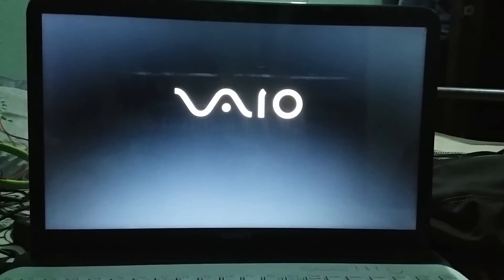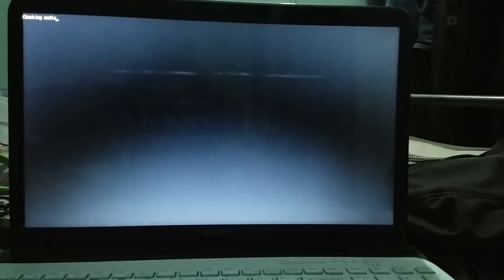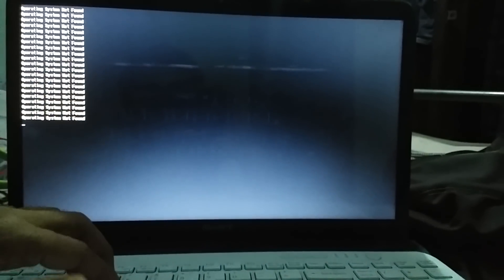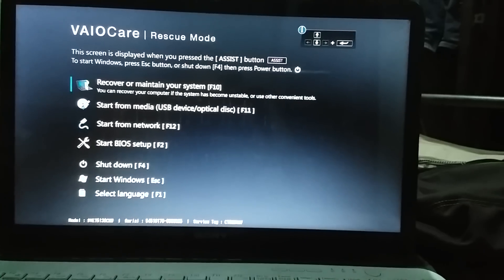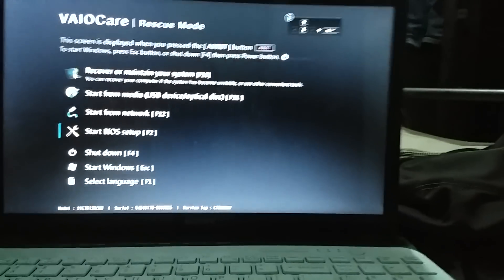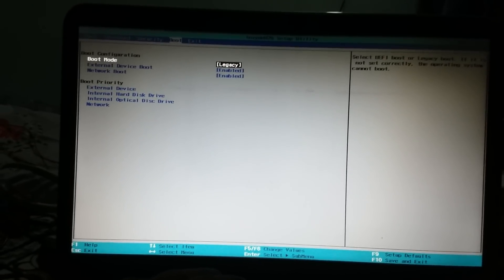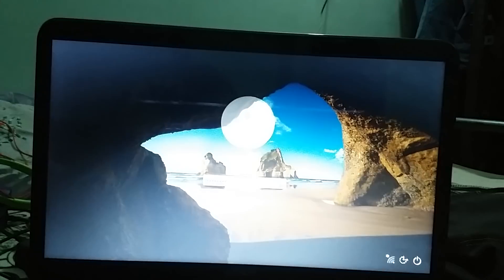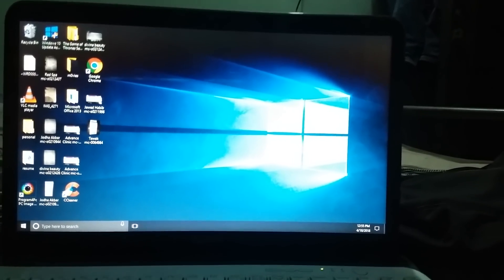Operating system not found Sony Vaio